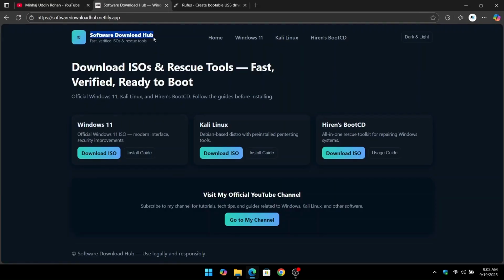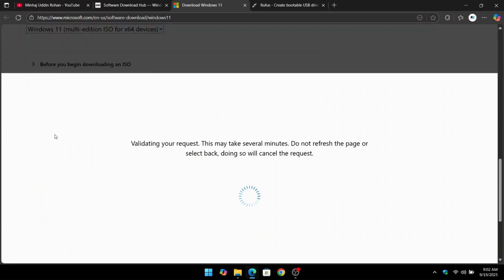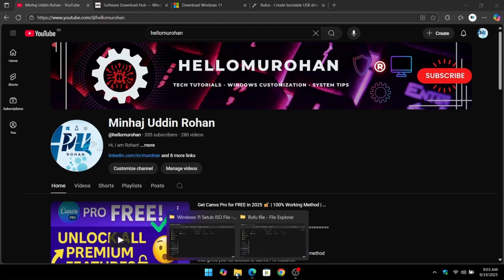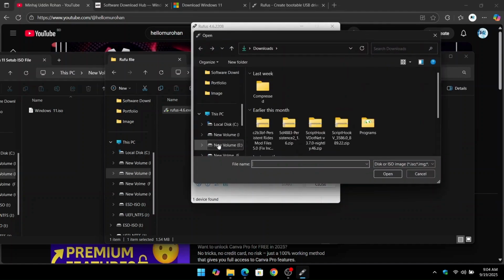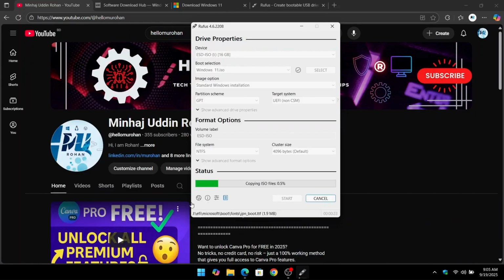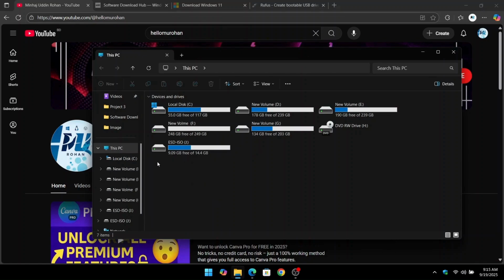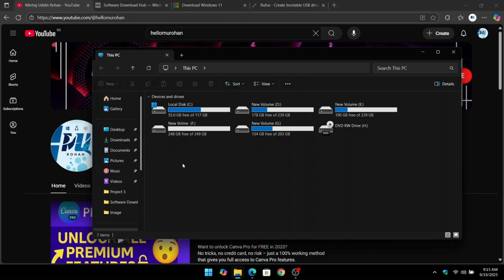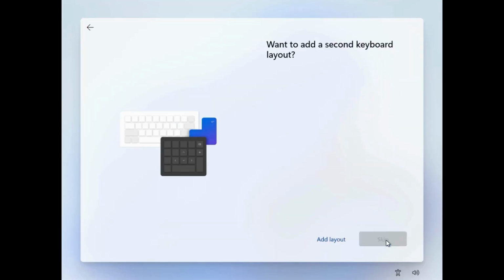How to Install Windows 11 from USB | Step-by-Step Windows 11 Setup Tutorial || @nexusui.official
Learn how to install Windows 11 on your PC or laptop using a USB drive! This step-by-step tutorial shows you the easiest and safest way to set up Windows 11 using Rufus.

In this video, I’ll guide you through:
✅ Creating a bootable USB
✅ Installing Windows 11 on your device
✅ Configuring Windows 11 after installation

Video Credits (Professional Style):

Script: ChatGPT

Thumbnail: Copilot

Video Creation & Editing: Canva

Video Creator / Channel: Minhaj Uddin Rohan (M U Rohan)

I create content on Cybersecurity, Ethical Hacking, and Advanced Windows Customization. From powerful security tips to stunning desktop setups — I help you level up your tech game.